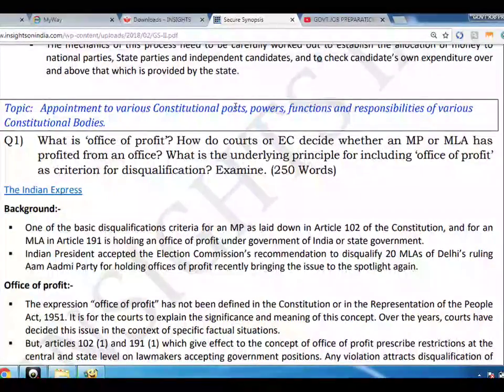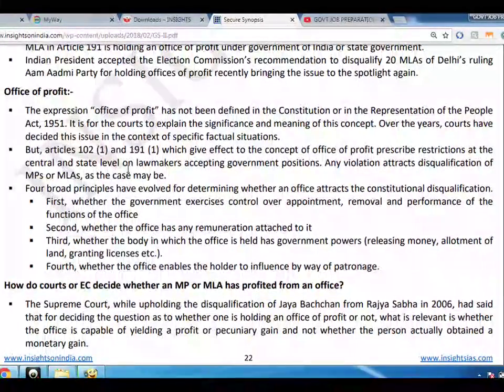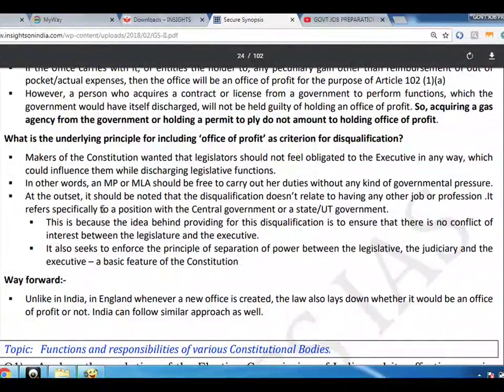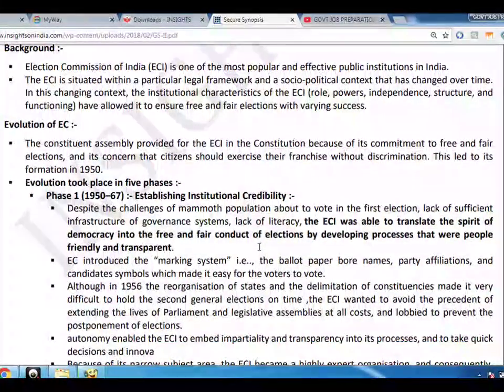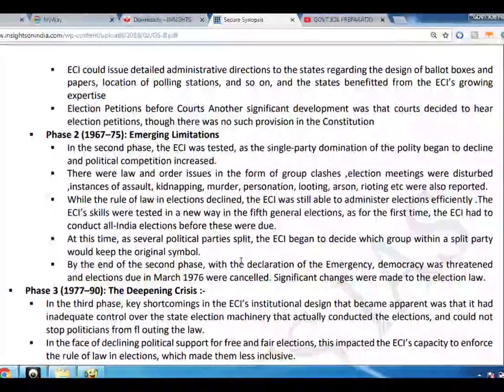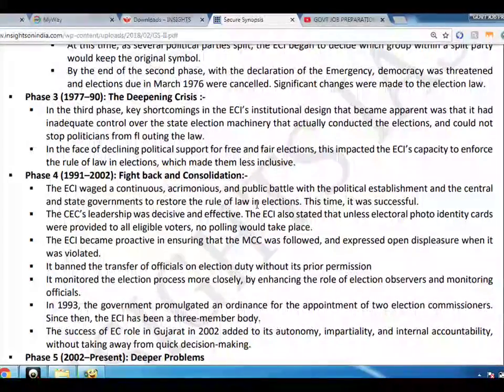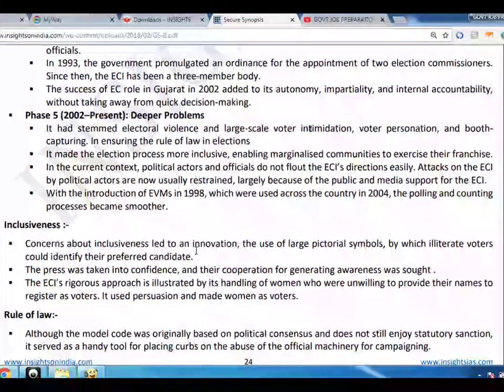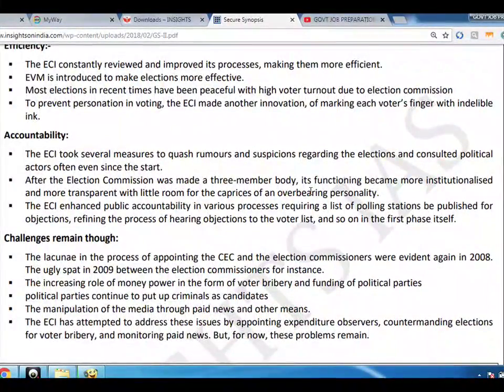GS PAPER 2 JANUARY 2018 I